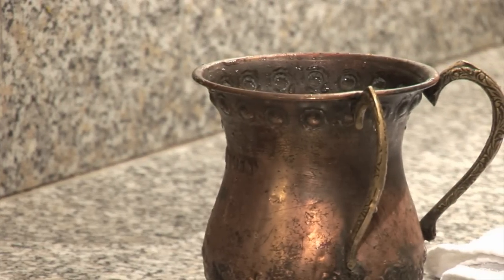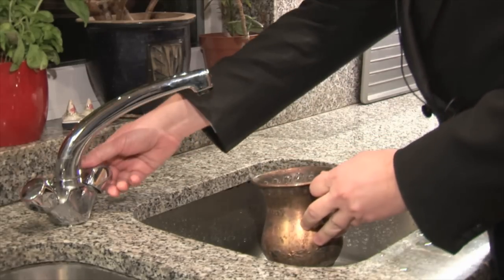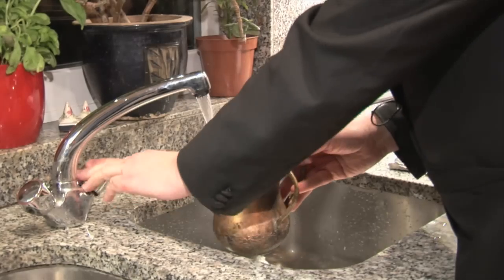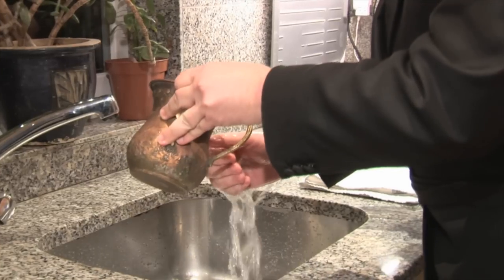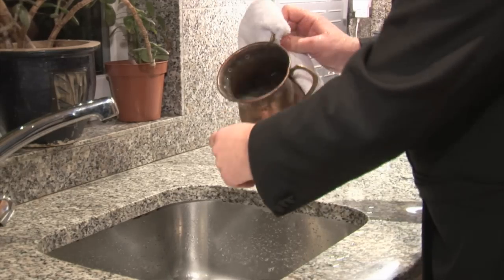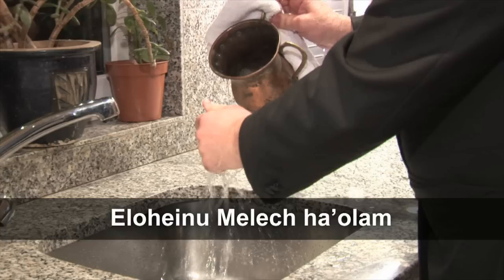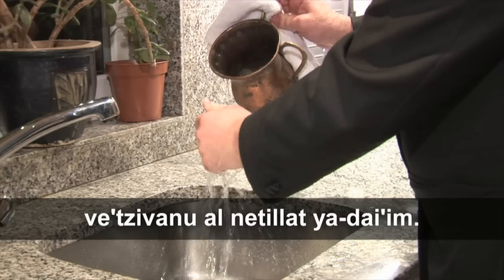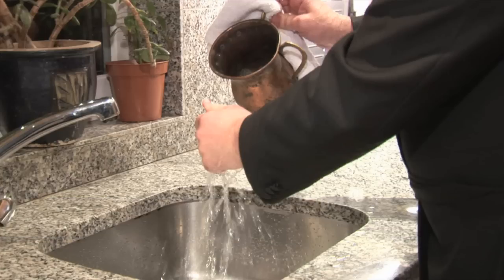JOG: The Blessing for Washing Hands Before Eating Bread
Jewish Online Guides: In ancient times the priests used to sanctify themselves before eating holy food and that it what Netillat Yadayim is for us, it's a way of saying the meal we're about to eat is holy and we are preparing ourselves for that holiness.